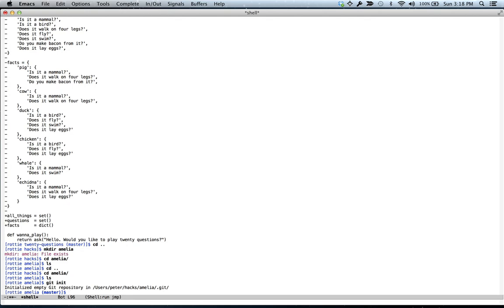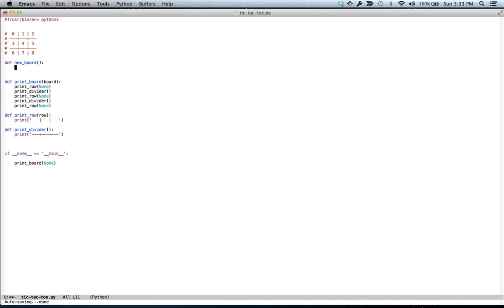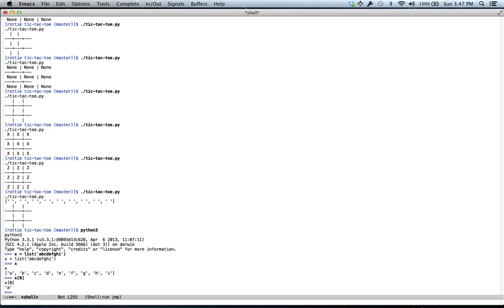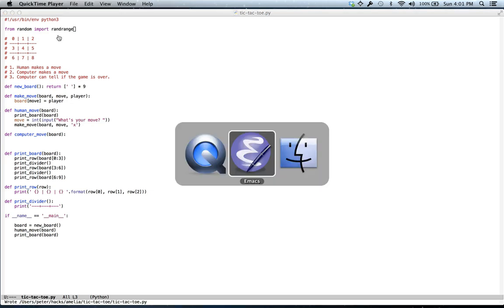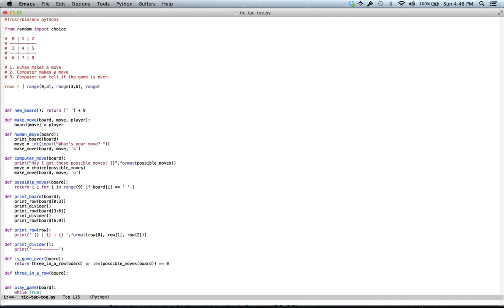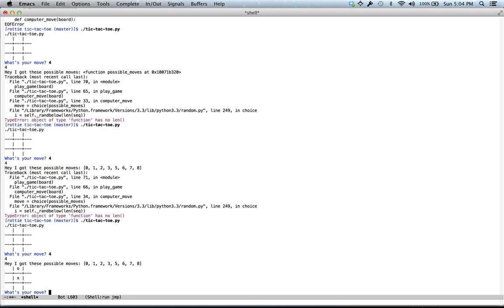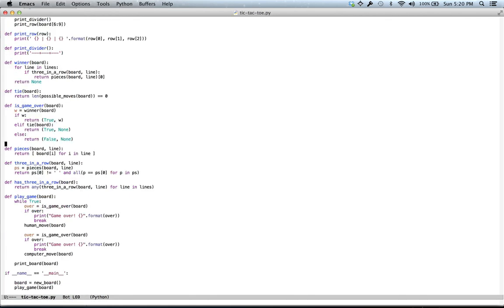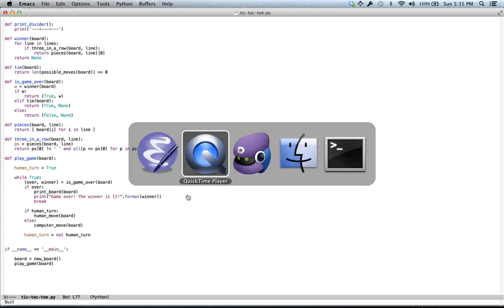tic tac toe 20140601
Screencast of my second coding session with Amelia (age 7) wherein we implemented the beginnings of a tic-tac-toe game in Python. We started with no more plan than to write a tic-tac-toe game in Python so you get to see all our false starts and brainos. (In our first session we wrote a twenty questions program which makes a brief appearance in this video.)